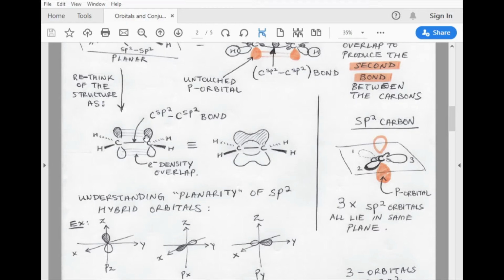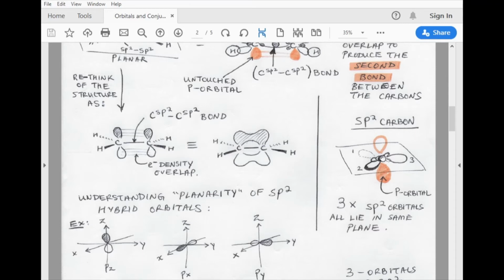RMDG Chemistry - Geometries, Orbitals and Conjugation Introduction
The Geometries, Orbitals and Conjugation lecture reviews the idea of hybrid orbital theories, and the construction of conjugated systems of pi-systems.